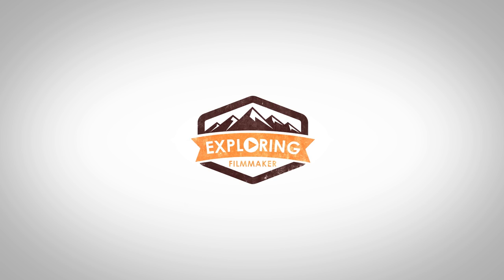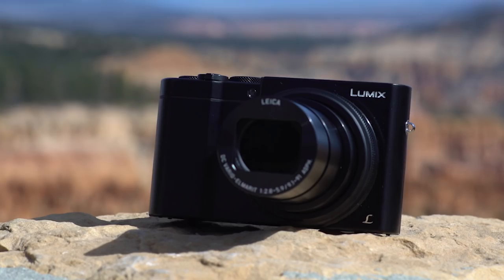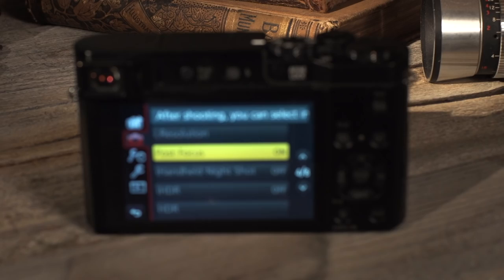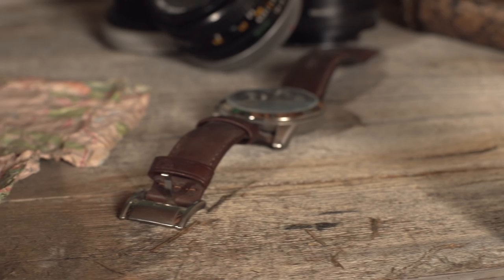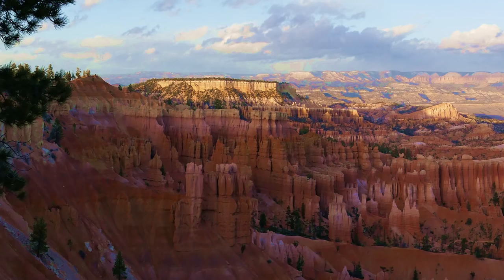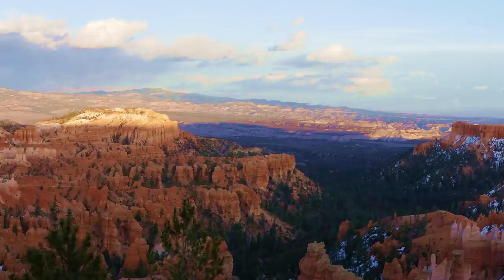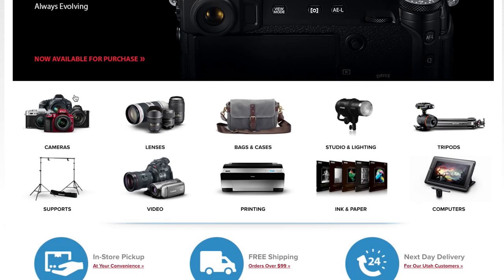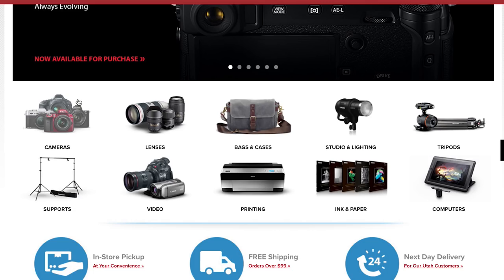Panasonic Lumix DMC-ZS100 Review - 4K Video/20MP Photo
$648 for 4K Video and 20MP Photos!

What's up filmmaking and photography friends! This last week I had a chance to take the Panasonic Lumix DMC-ZS100 for a test drive in the epic landscapes of Utah. this is what I found.

*UPDATE:  In the video I mention the extreme shutter sound when in Panorama mode.  This can be silenced by simply switching the camera to "Silent Mode" in the main menu.

This uniquely epic little point and shoot camera has some amazing features including 20MP raw photos, 4K video (3840x2160), 4K speed burst mode and post focus abilities. all for under $700!

Special thanks to my good buddy Ben for helping me with this video, check out his awesome photos at: